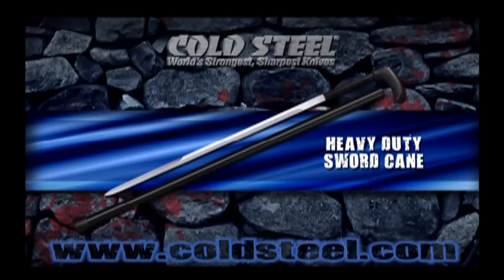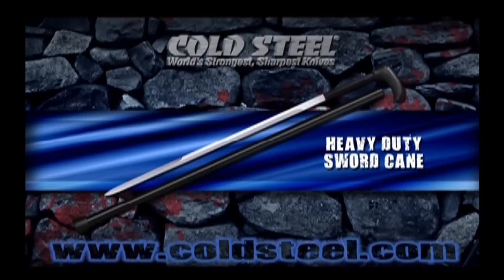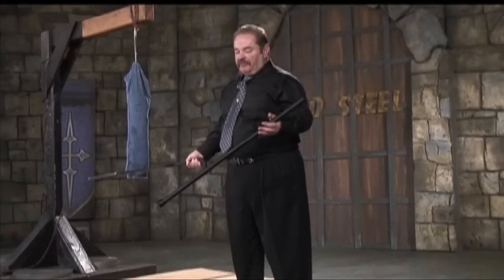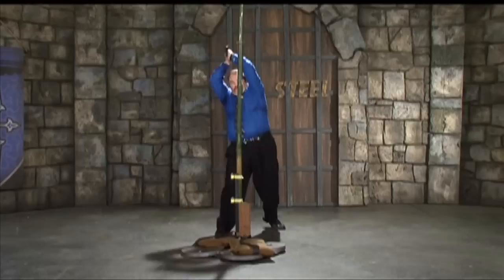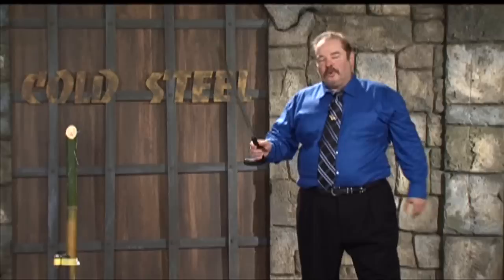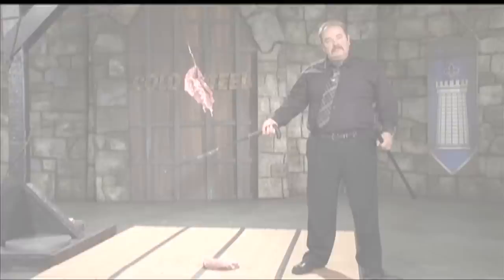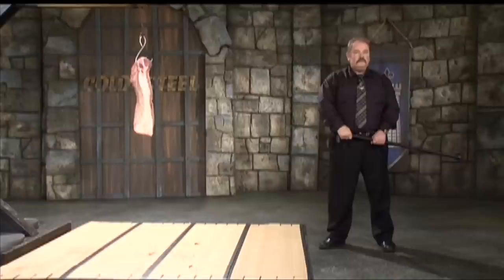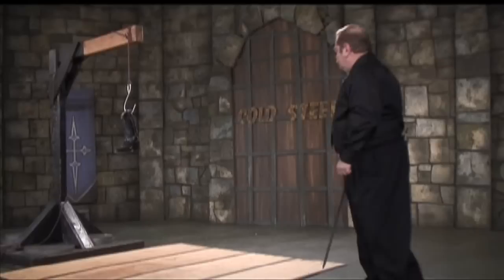Heavy Duty Sword Cane : Cold Steel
Cold Steel Heavy Duty Sword Cane.